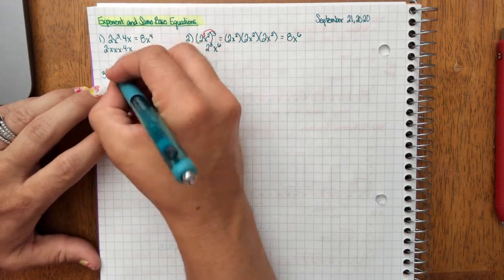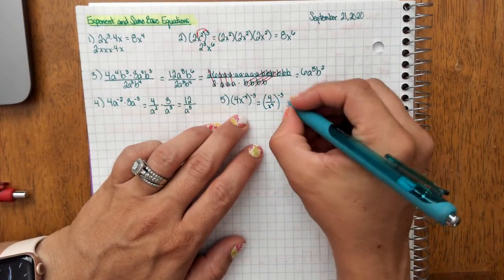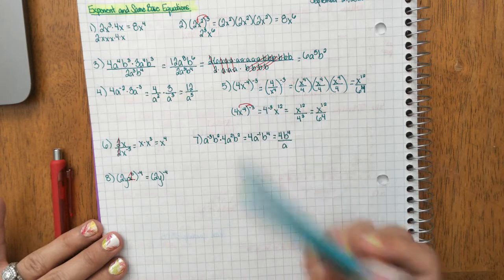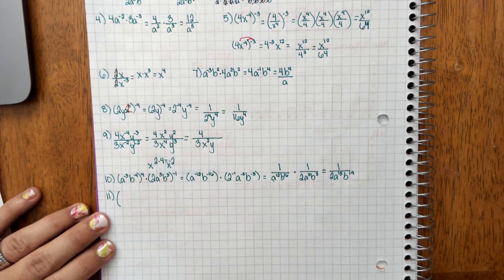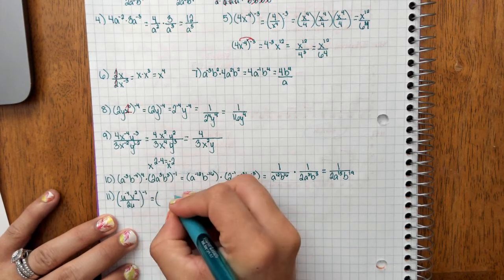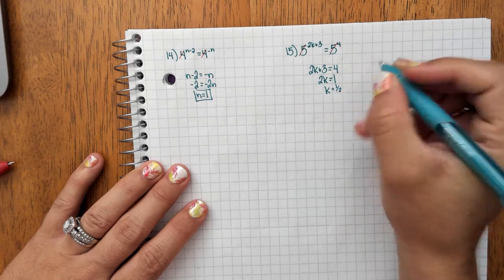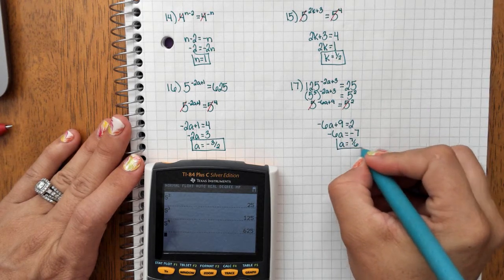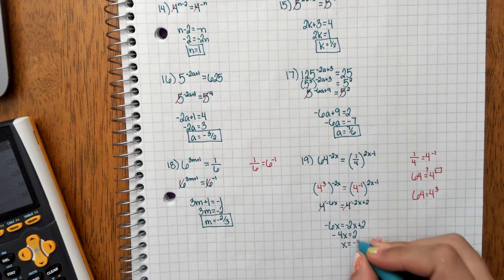IM3 Exponents and Same Base Equations Notes 9/21/20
There is a mistake in problem #19. See picture for correct solution.